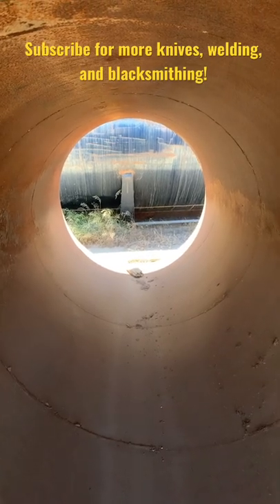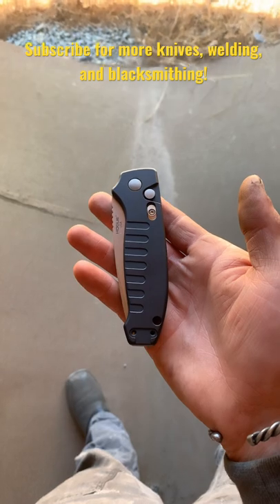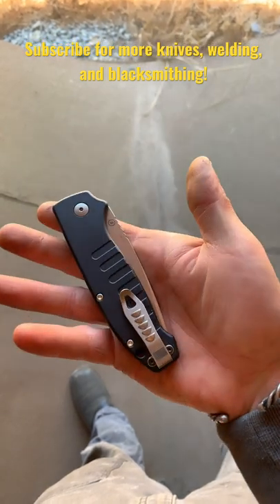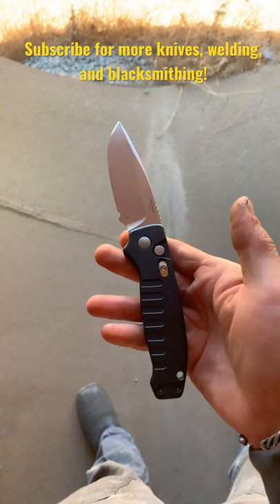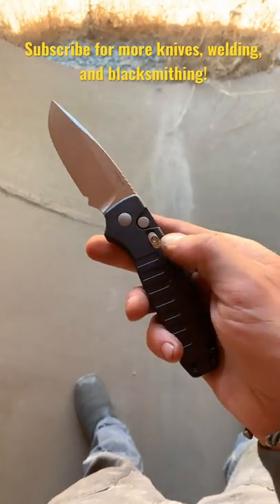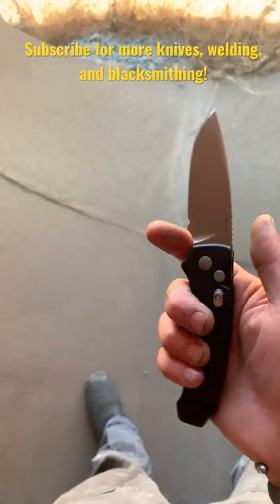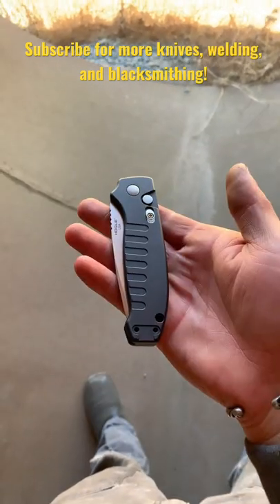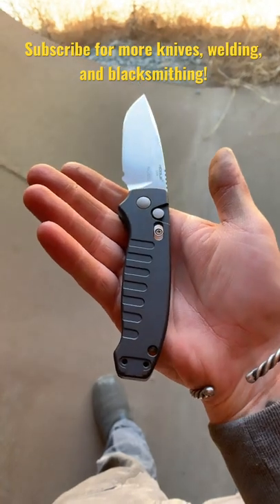Quick Look: Hogue Ballista 1